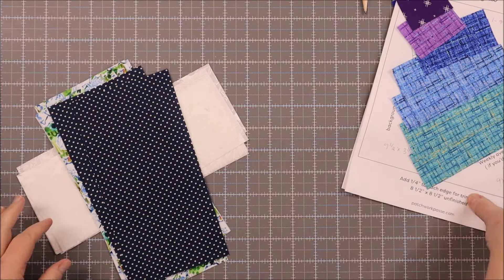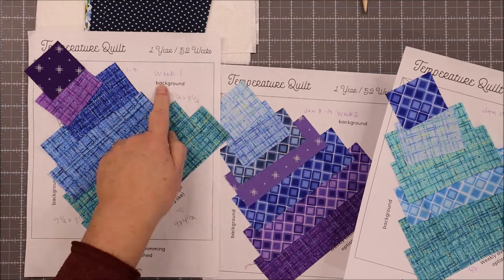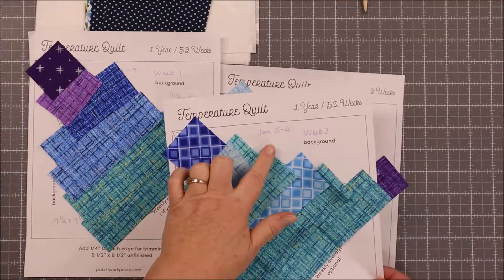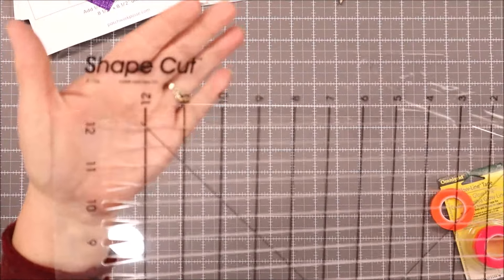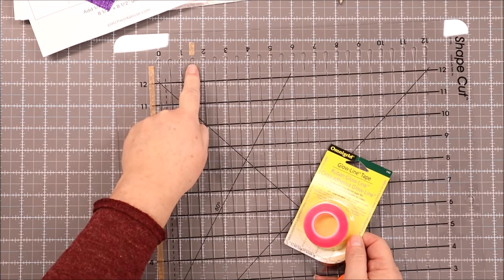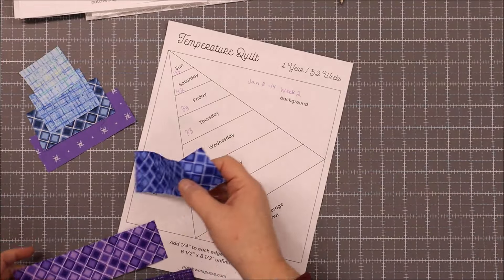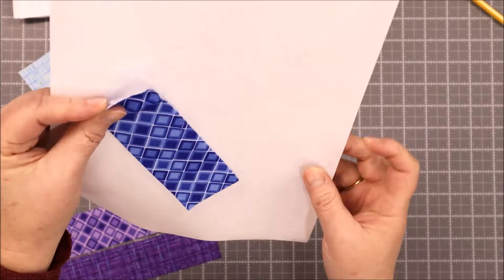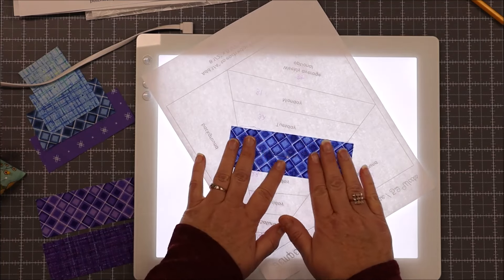Paper Piecing the Temperature Quilt Blocks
Let's make the block for the Temperature Quilt!
You'll learn the basics of Paper Piecing so you can sew your blocks together.  Every month I'll be sharing my blocks and progress for this quilt along. Every week is one block- so you'll be sewing 4 blocks per month.

June Tailor - ruler for strip cutting
Magic seam wand
Glow line tape

🛒 ❤️ QUILTING AND SEWING TOOLS I LOVE AND RECOMMEND:
* Olfa 45mm Splash Rotary Cutter
* 1/4" Diagonal Seam Tape
* 6” X 12” Ruler
* Warm N White 100% Cotton Batting
* Superior So Fine 50wt Thread
* Friction Erasable Pens
* Clover Hera Marker
* Oliso Pro Smart Iron
* Wonder Clips
* Tailor's Wood Clapper
* Comic Book Boards
* Ottlite Lamp
* Mary Ellen's Best Press (They also have other scents!)

And if you're looking for a new quilt patterns, you’ll love our online quilt group Patchworkers Plus.  No more searching endless blogs, books and videos just to keep you quilting.  This community of quilters enjoy fun quilt alongs, swaps, encouragement, inspiration to keep your quilting going- no matter where you live.